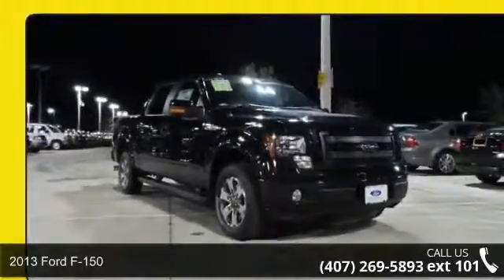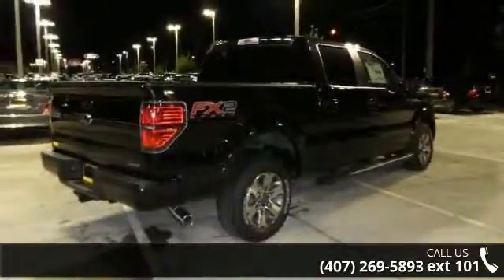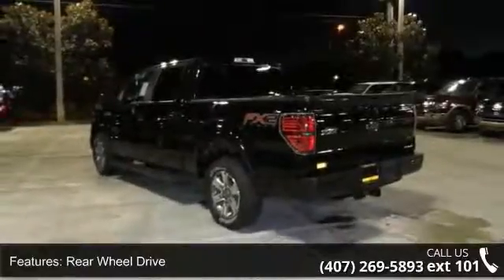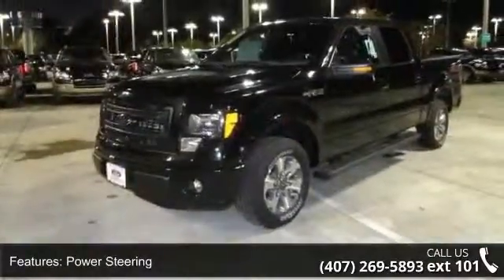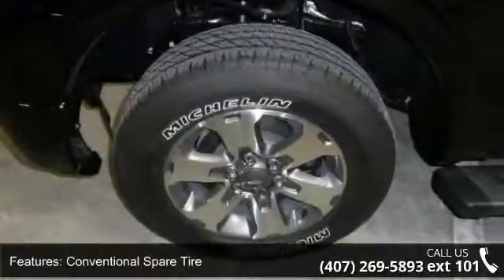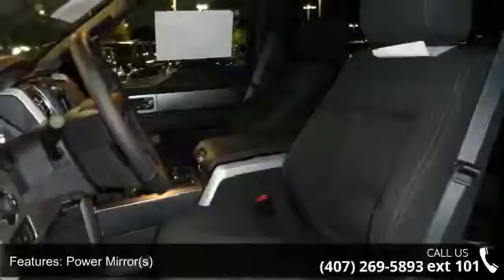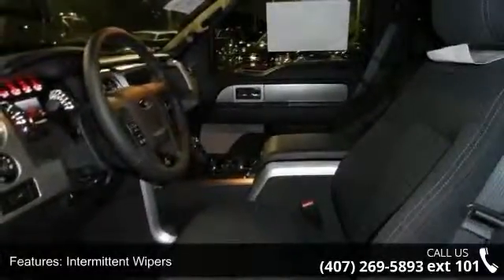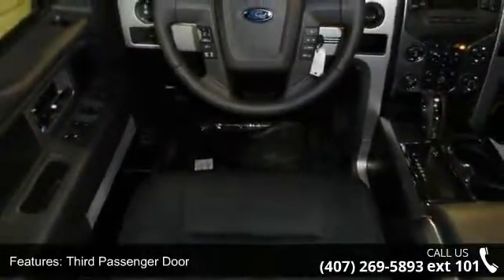2013 Ford F-150